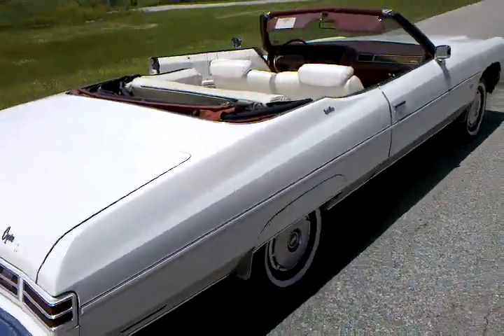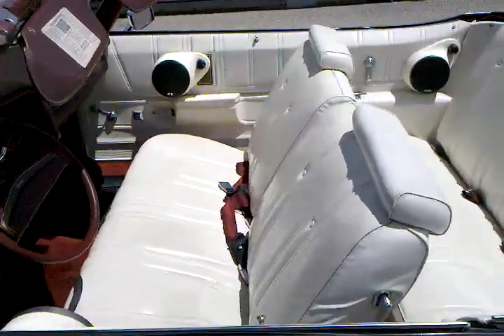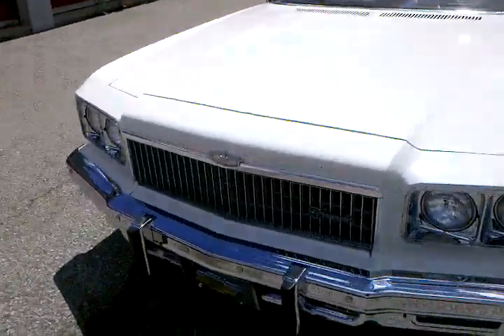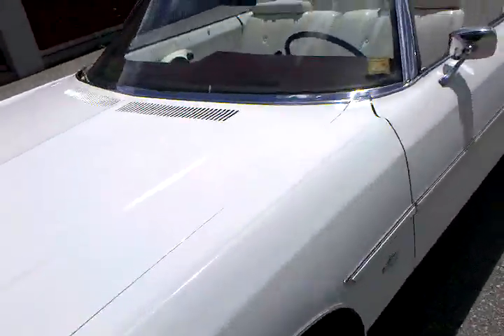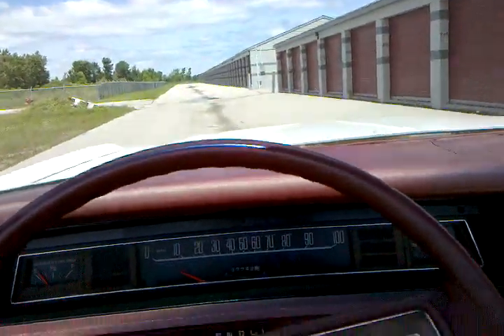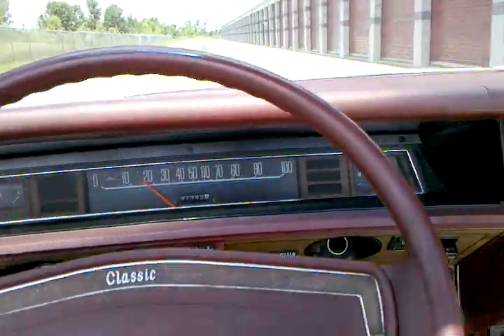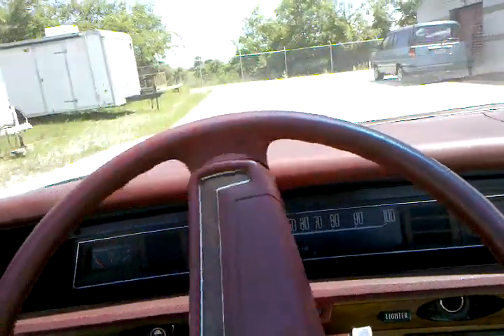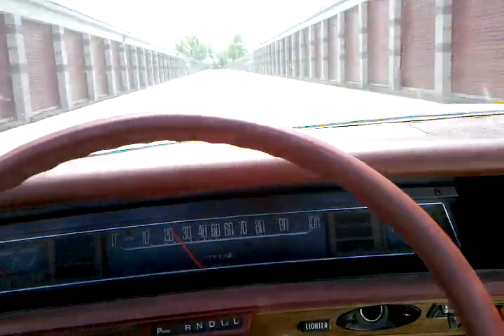Driving the 1975 Chevy Caprice Convertible in excellent condition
I'm selling a 1975 Chevy Caprice Classic Convertible. Car has the original 350 chevy motor with 97,000 original miles. Vehicle has white exterior in good condition, paint is 8 out of 10 with some small scratches and very tiny dents. Body is solid with no bondo and only one repaint. Interior is white leather with burgandy dash, carpet and convertible top. Interior is 9 out of 10 and in very good condition. Chrome is in excellent shape. Car has Alpine cd player and door speakers, , dual exhaust, and the suspension done the right way, plus many more new parts to long to list. Solid frame and floor boards and trunk pan. Asking 11500 or best offer, have 25,000 invested.